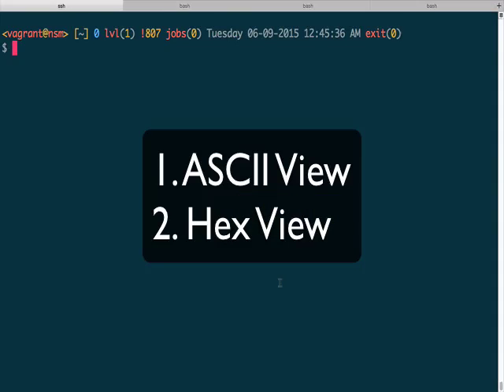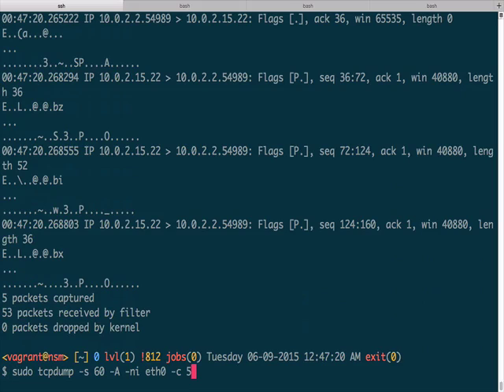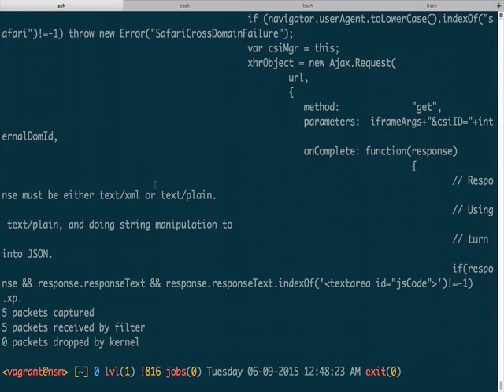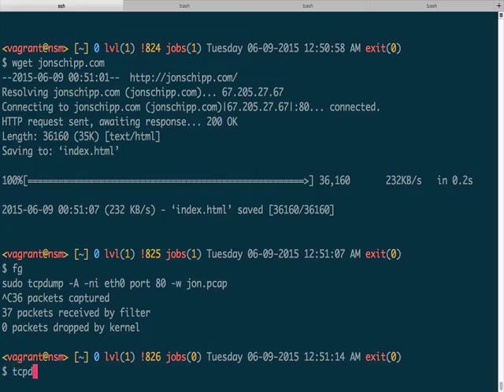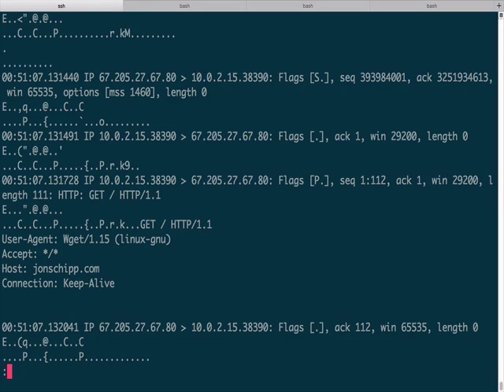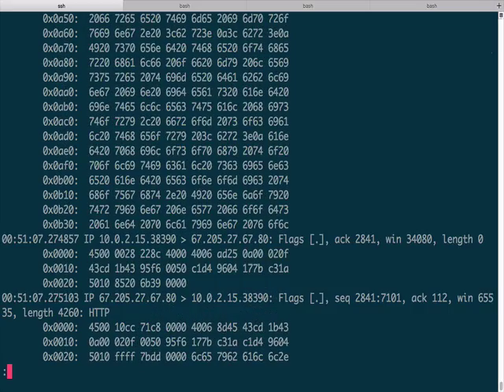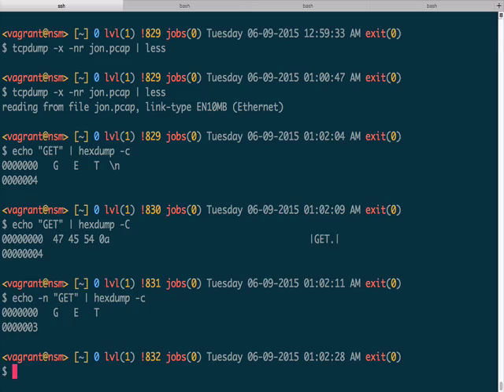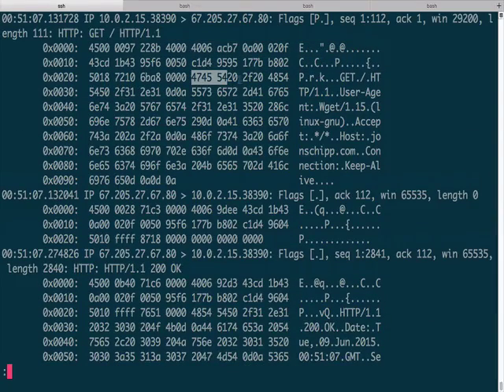Tcpdump - Basics 3